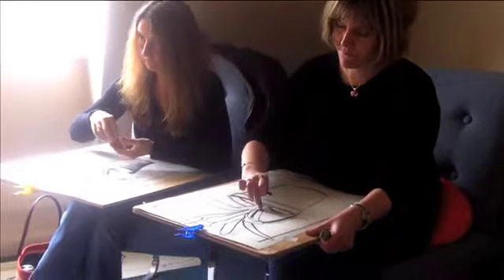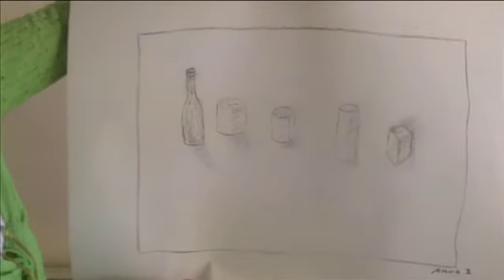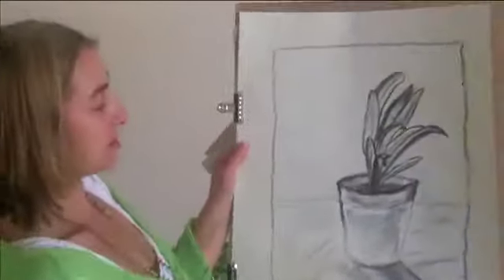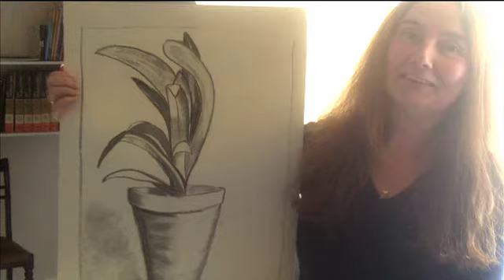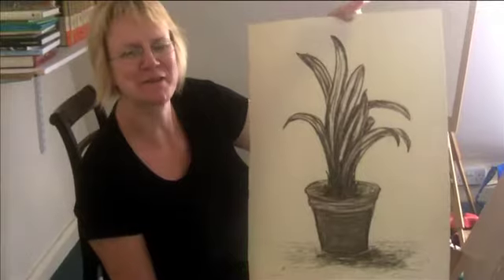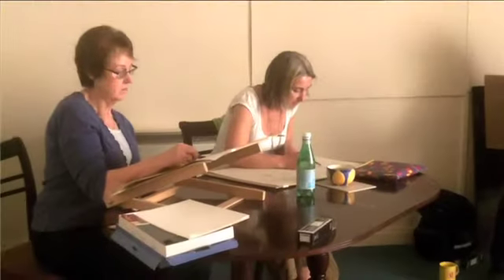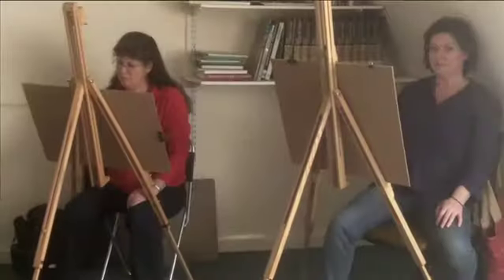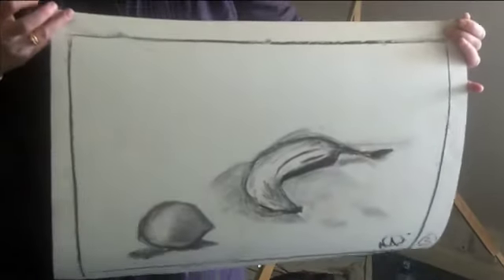Drawing Class at Witney Art Studios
An all day drawing class held by me at the Witney Art Studios with beginners and not so beginners.